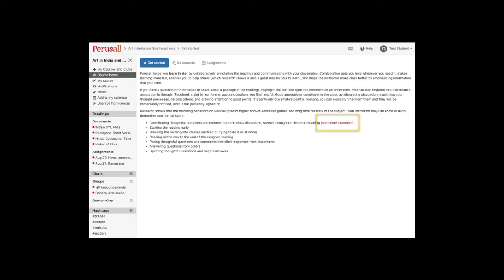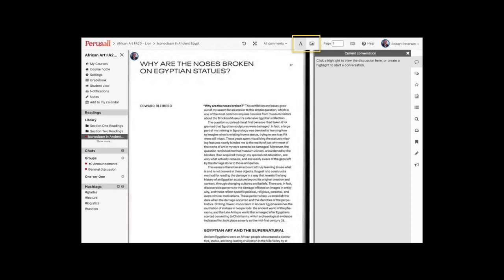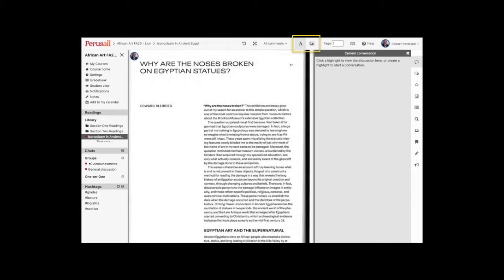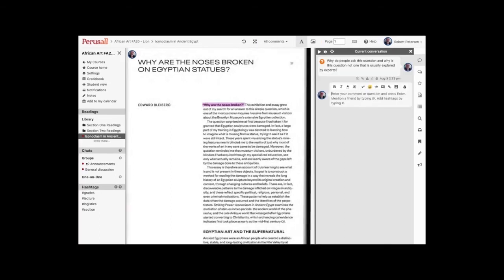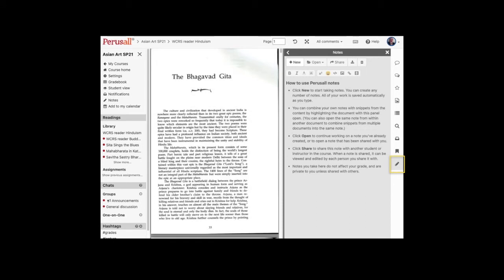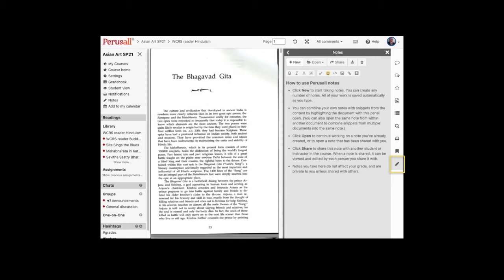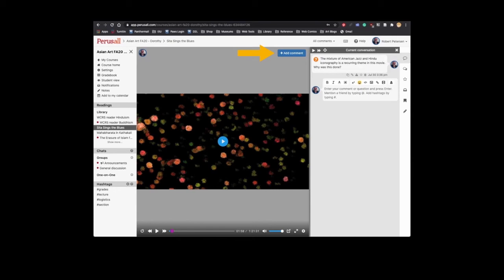Course Readings on Perusall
This is an introduction to how course reading discussions will be conducted using a web-based program called Perusall.